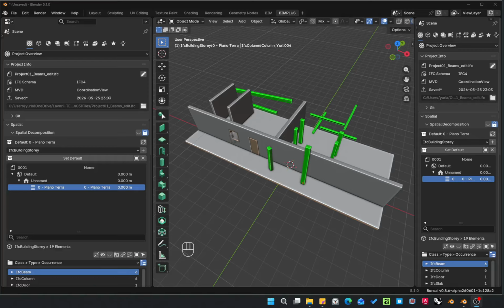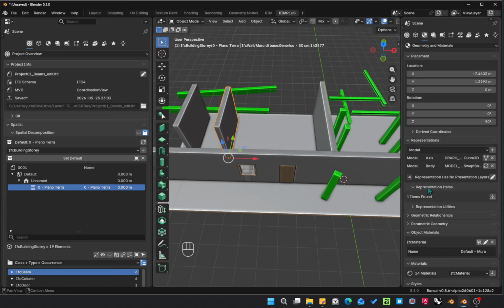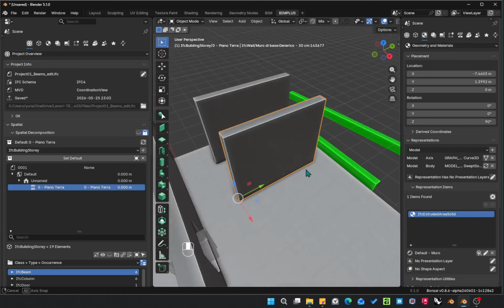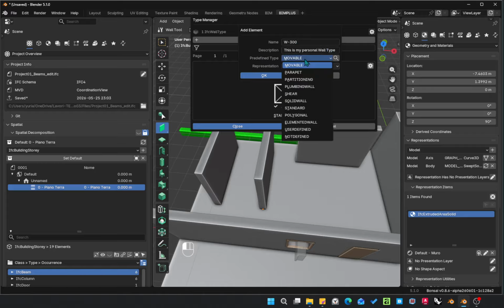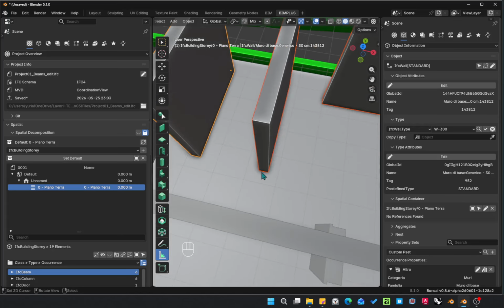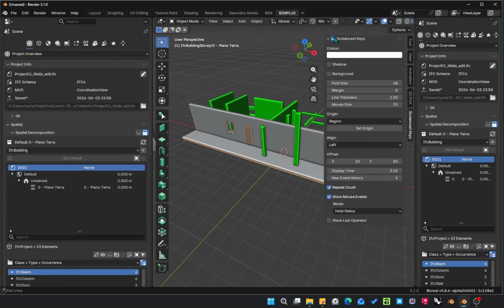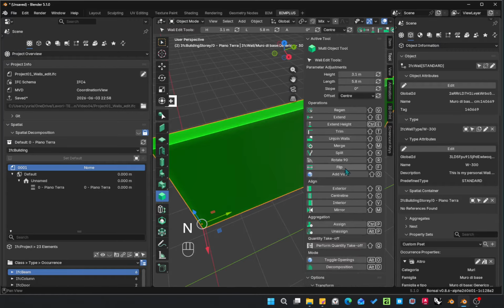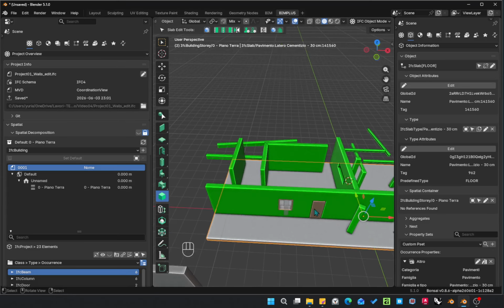how to make IFC walls editable again in Bonsai BIM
Join the community and access the free courses, course resources, files, and practical openBIM workflows.

When you extract IFC elements with the patch tool in Bonsai BIM, you sometimes end up with walls that are no longer parametric. They come in as a polygonal face set, basically a mesh, instead of a clean extruded solid, so you cannot rotate, extend, or duplicate them properly.

In this video, Yuri Alogna shows how to fix that. How to spot whether a wall is an extruded solid or a mesh, how to create a new IFC wall type with vertical layers, how to set the layer thickness and material, and how to reassign the type without losing the wall position using the vertical layer offset. He also checks the voids and the trim and extend behavior so the walls work as real parametric walls again.

This is part of the series on making IFC elements editable again in Bonsai BIM. The previous video covered IFC beams, columns, and custom profiles. The next one will cover the slab type.

If you want the full course context and resources for this lesson, you can find them inside BIMvoice Academy.

Timestamps:
0:00 Introduction
0:20 The Patch Tool Bug
1:24 Extruded Solid vs Polygonal Face Set
2:45 Why the Wall Is Not Parametric
3:05 Errors When Rotating and Extending
3:29 Creating a New IFC Wall Type
4:11 Vertical Layers, Thickness and Material
5:12 Assigning the Type and the Offset Issue
5:52 Fixing Position With Vertical Layer Offset
6:36 Saving and Reloading the Project
6:57 Fixing Height and Length on the Next Wall
8:03 Adding and Checking Voids
9:06 Trim and Extend Check
9:27 Next Video: Slab Type